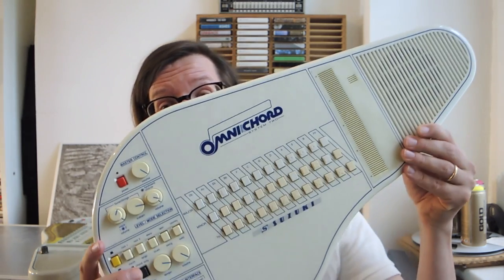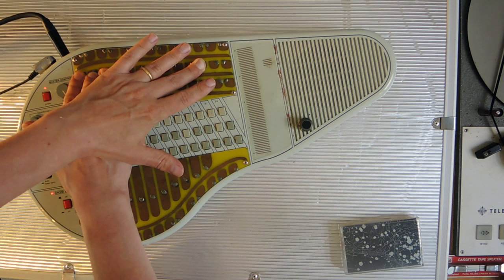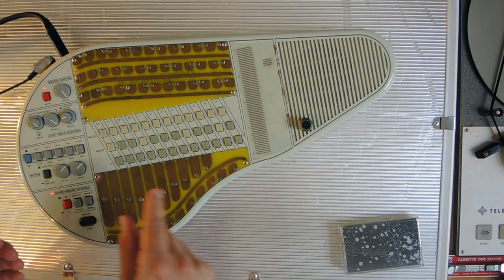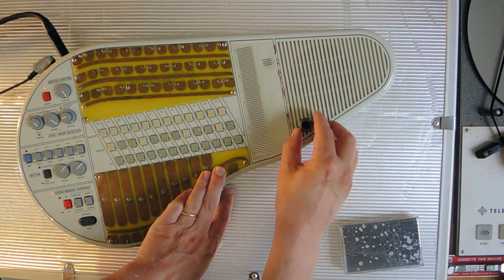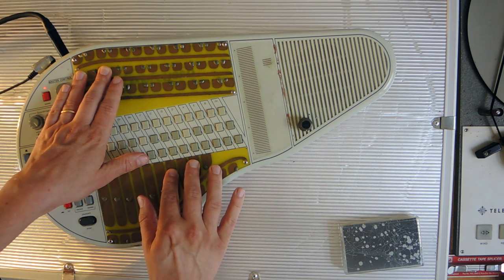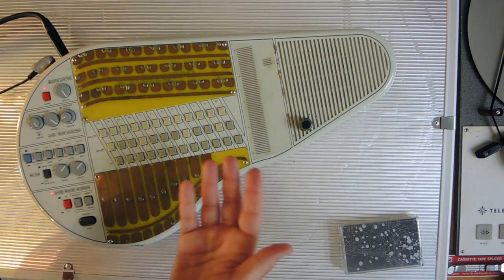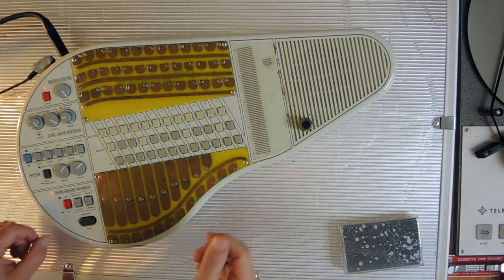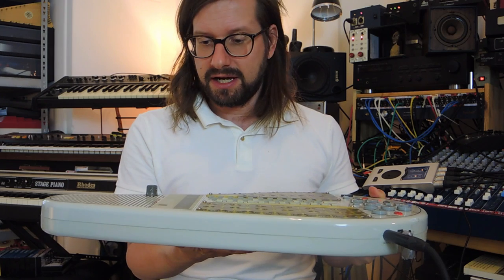The Folktek Omnichord | A Demonstration